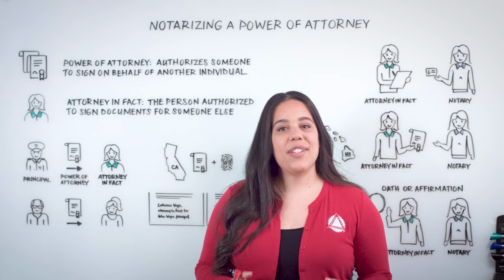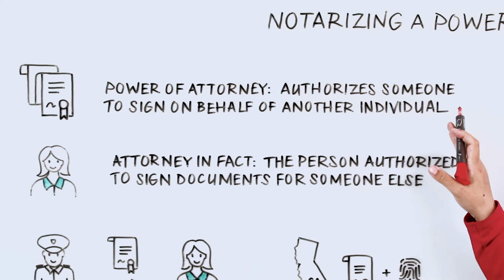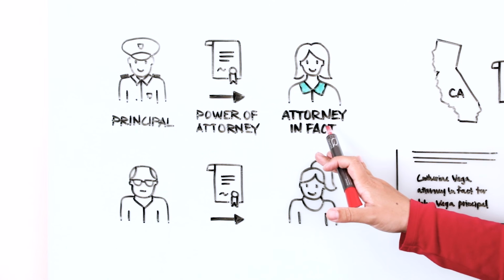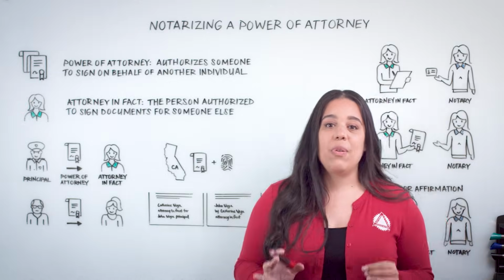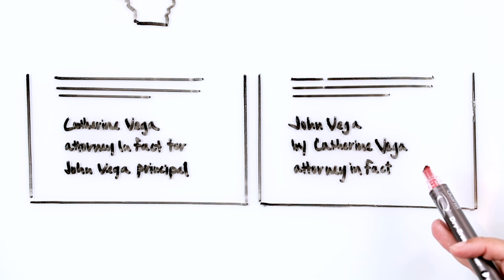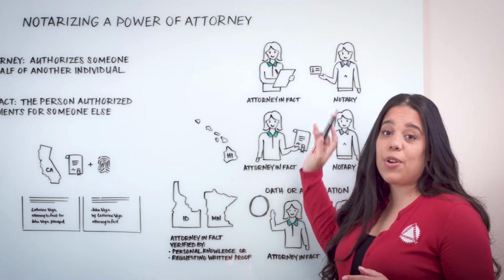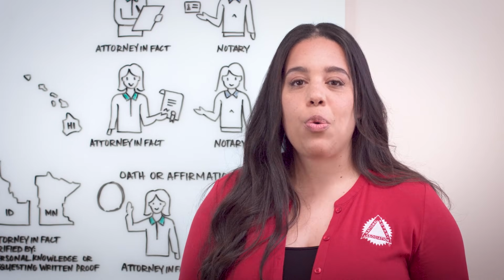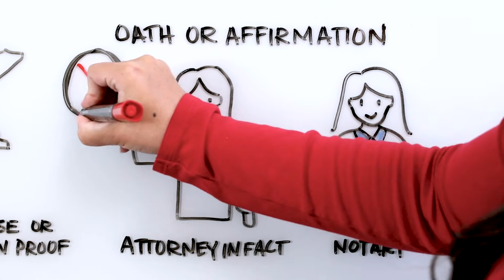How to Notarize a Power of Attorney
Power of attorney documents and notarizing for an attorney in fact often cause confusion for Notaries because of special requirements.

Power of Attorney Document:
The person granting signing privileges to another person is called the principal. The principal signs the power of attorney document. The person given signing authority is called the attorney in fact.

Notarizing for an Attorney in Fact:
The attorney in fact personally appears before a Notary, so that should be noted in the notarial certificate and Notary journal. When signing, the attorney in fact should reference both their own name and that of the principal.

Is it Necessary to Verify the Attorney in Fact’s Authority?
Some state require you to verify that an individual has a power of attorney, so check your state’s regulations before you proceed. If your state does not specify, the NNA recommends you have the signer state out loud that they have the authority to sign on the principal’s behalf.

Jurats: Taking an oath or affirmation in the name of another person is generally not permitted. So, if an attorney in fact requests a jurat, then they may only swear or affirm in their own name.

Special Certificates: If your state does not specify attorney in fact wording, then just use the appropriate standard certificate.